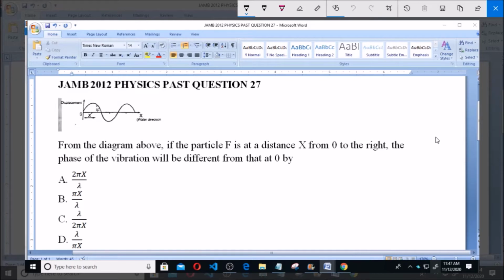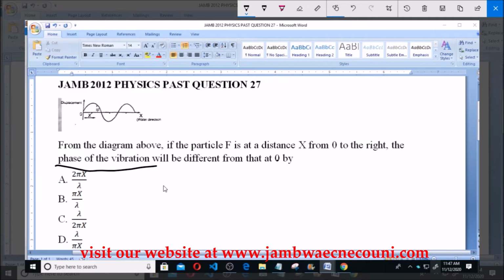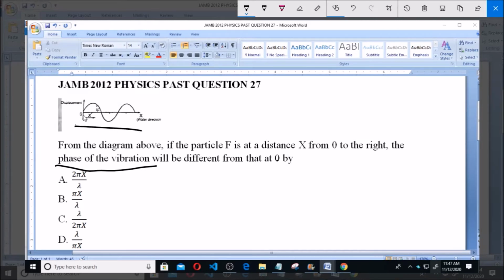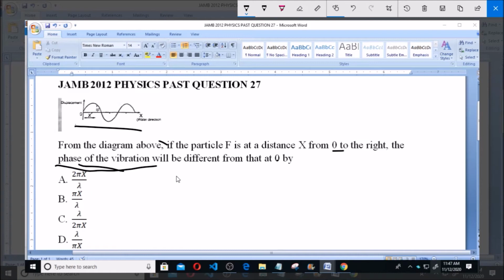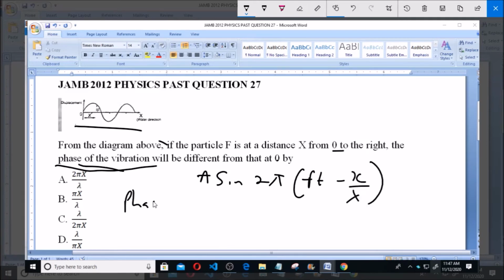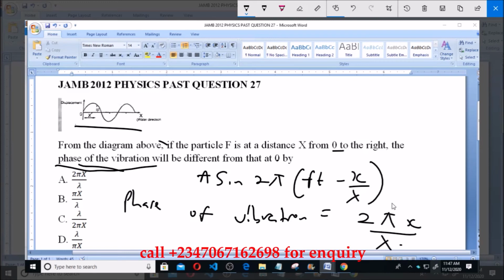JAMB 2012 PHYSICS PAST QUESTION 27 Waves